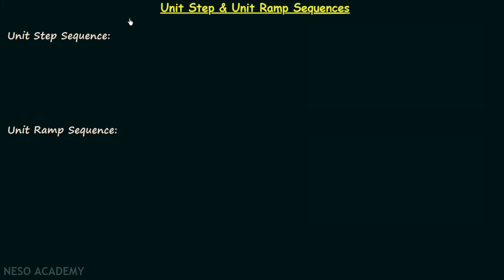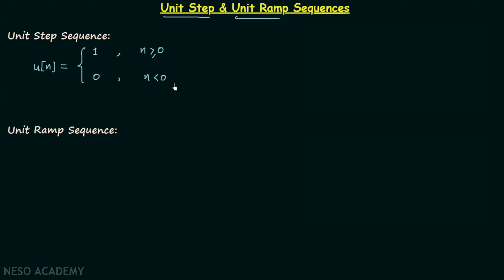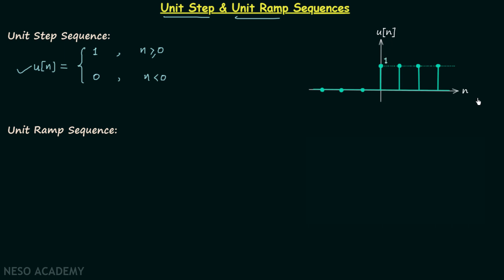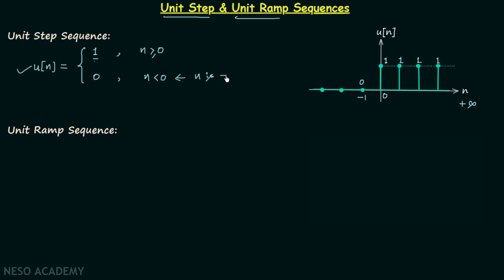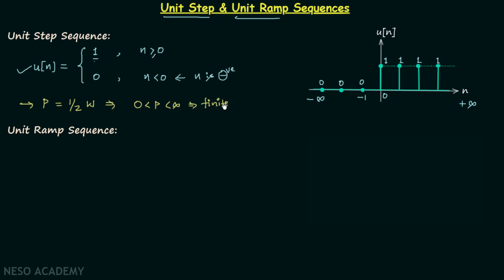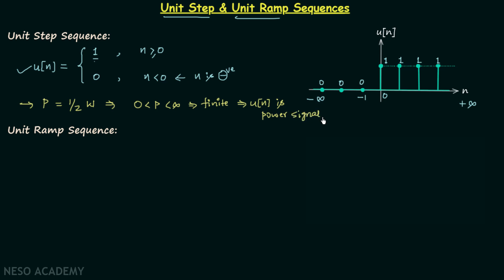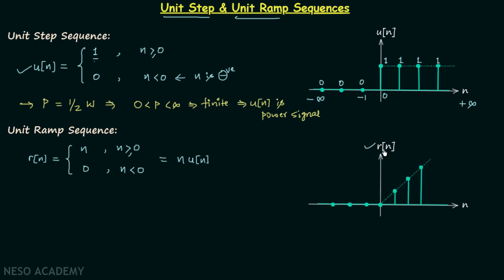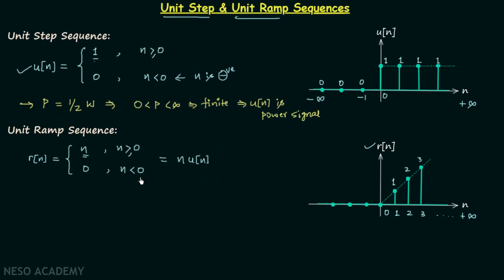Unit Step & Unit Ramp Sequences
Signal & System: Unit Step Sequence and Unit Ramp Sequence
Topics discussed:
1. The definition of unit step sequence.
2. The plot of discrete-time unit step signal.
3. The average power of unit step sequence.
4. The definition of unit ramp sequence.
5. The plot of discrete-time unit ramp sequence.
6. The average power of unit ramp sequence.